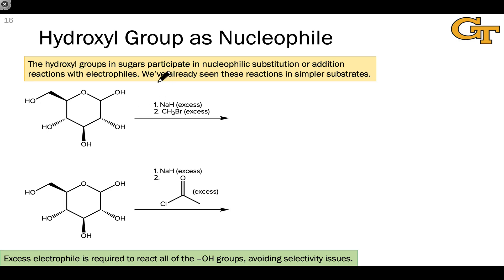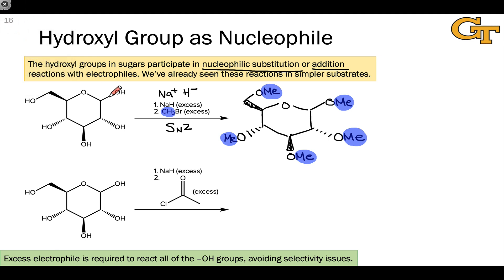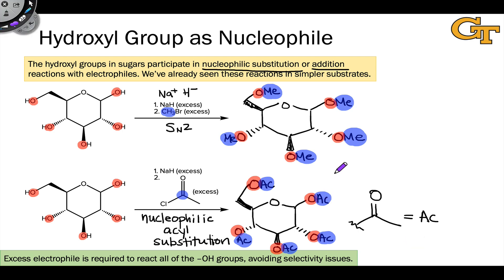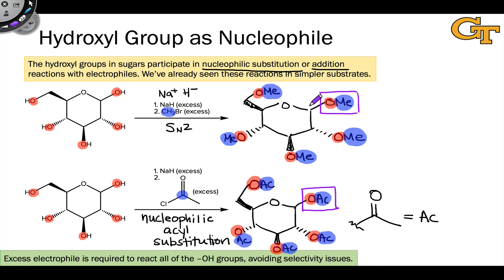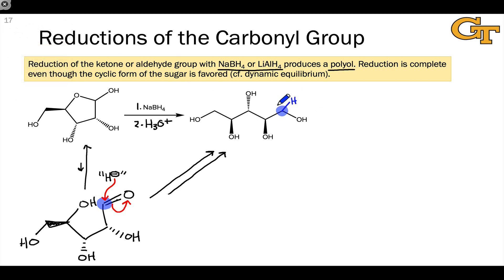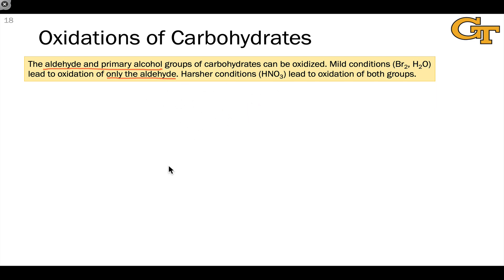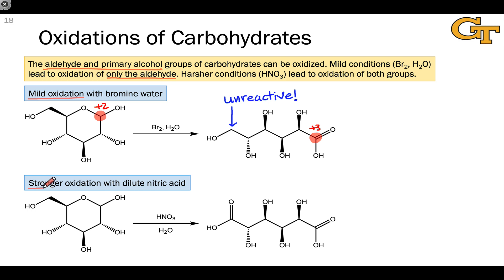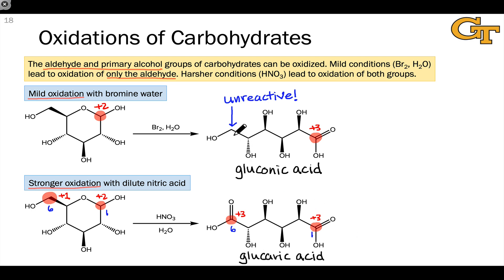17.03 Nucleophilic Hydroxyls, Oxidation, and Reduction of Monosaccharides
Nucleophilic substitution reactions of the hydroxyl groups in monosaccharides. Oxidations of monosaccharides. Reduction of monosaccharides.